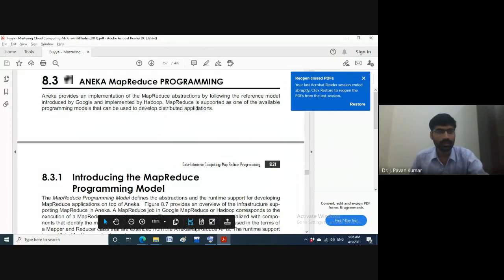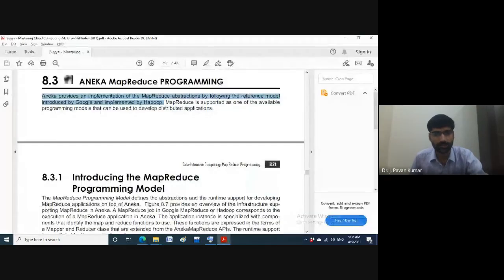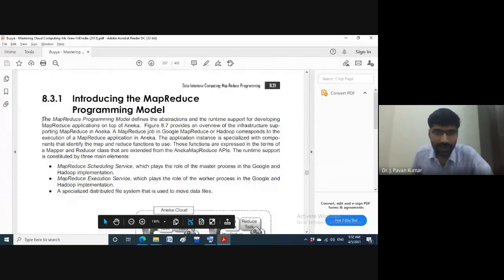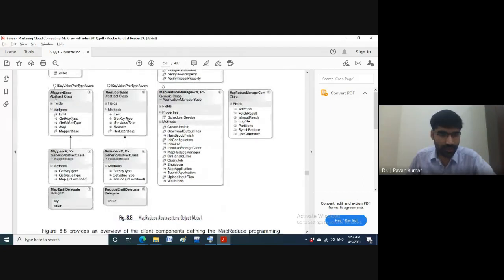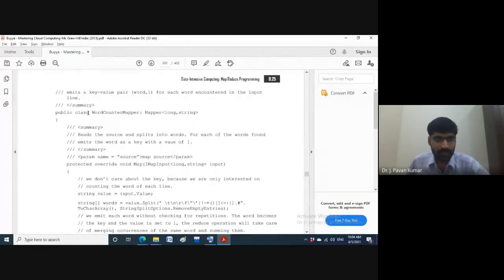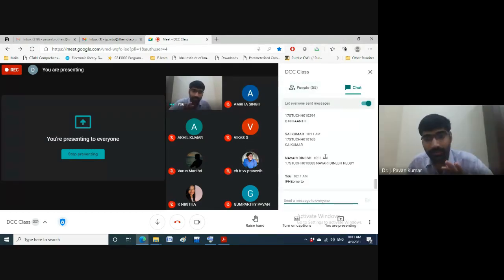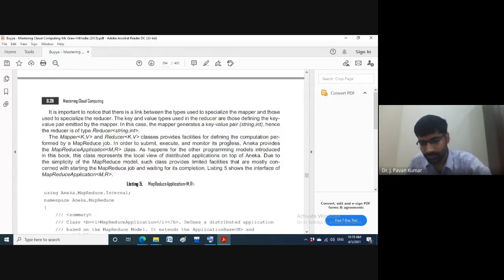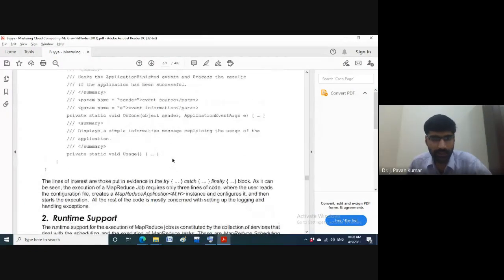Map Reduce Model